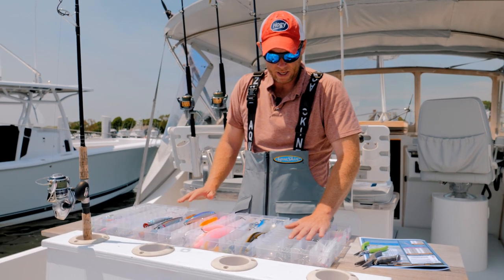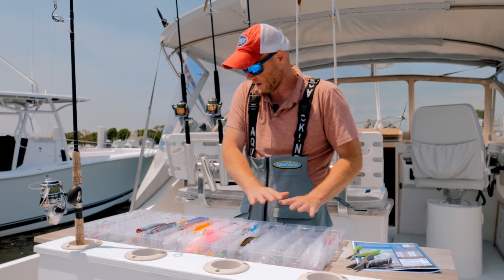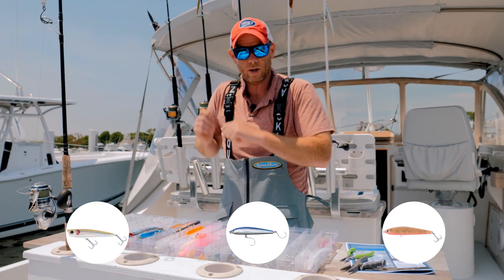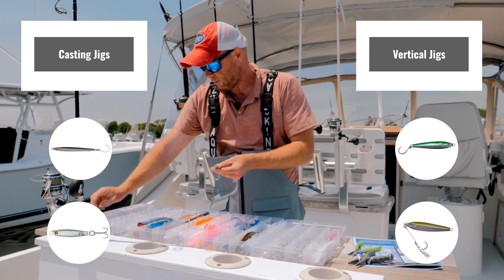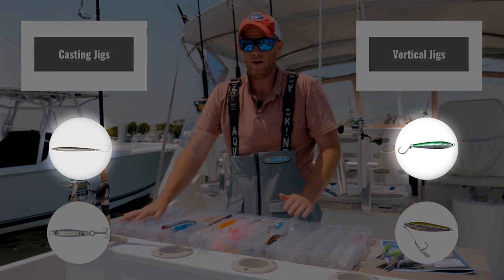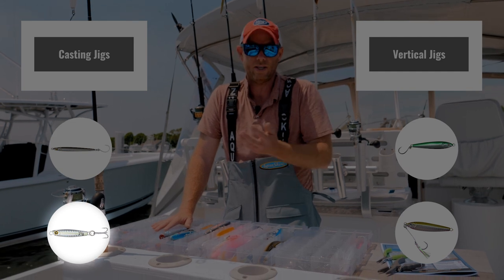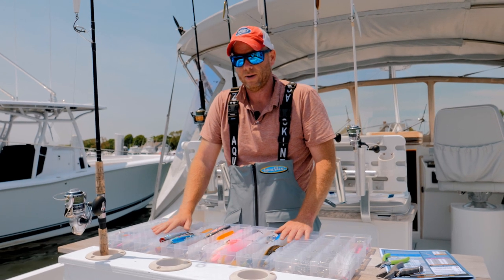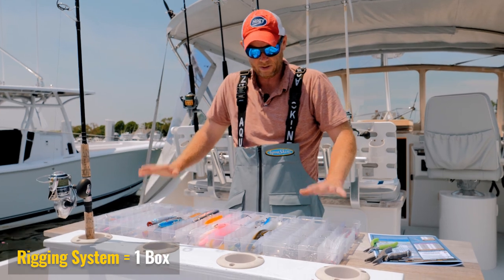The Hogy Inshore System: Rigging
We always carry a wide selection of rigging options to complement our Inshore System. For unrigged softbaits, we carry a variety of swimbait hooks, jig heads, and soft circle hooks. For our favorite jigs and plugs, we carry an assortment of replacement inline single hooks, trebles, and split rings along with the necessary tools to simplify the rigging.

0:00 Swimbait Hooks
0:48 Inline & Treble Hooks
1:30 Common Jig Rigging Configurations